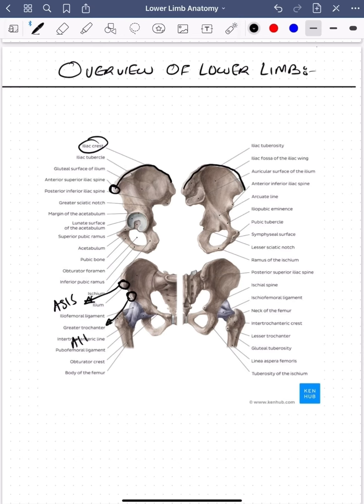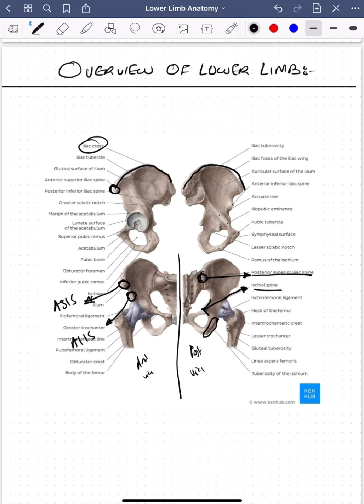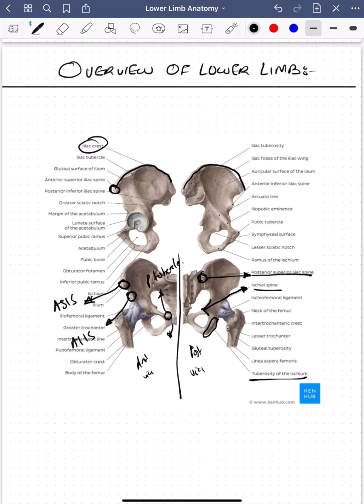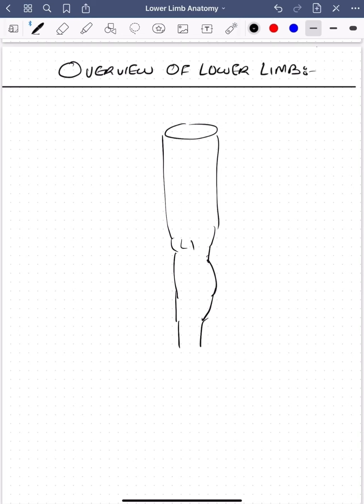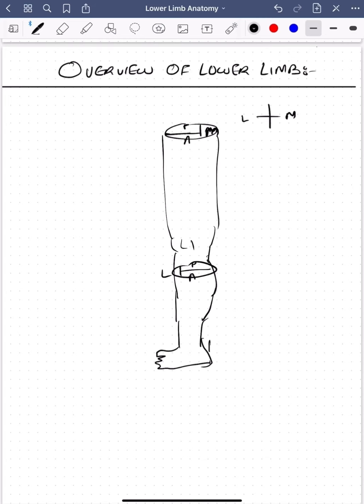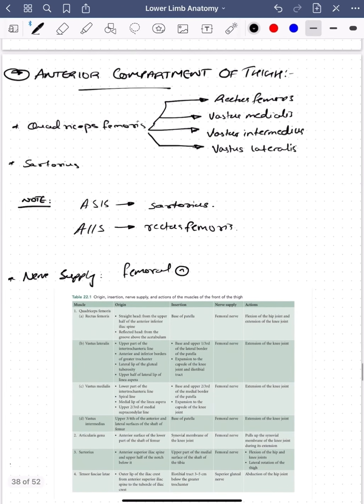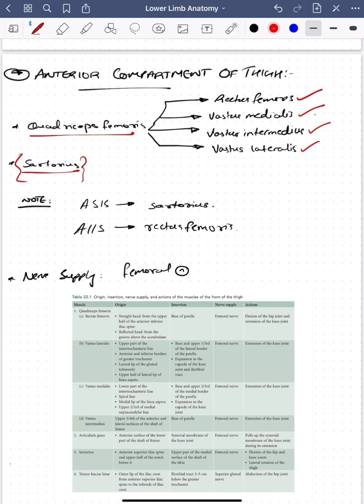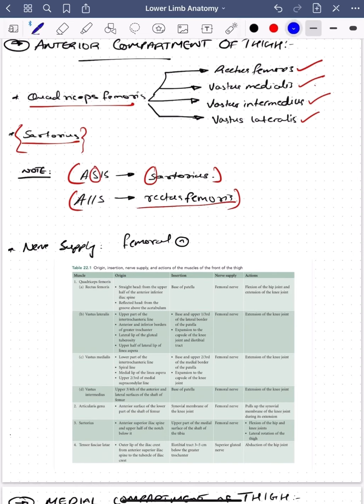Lower limb Anatomy